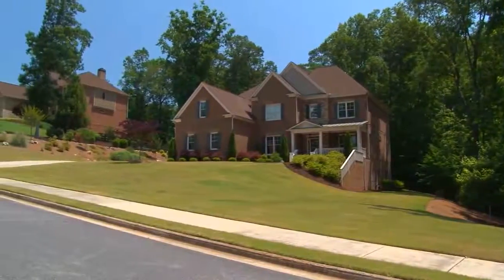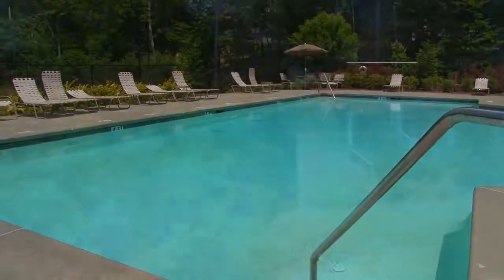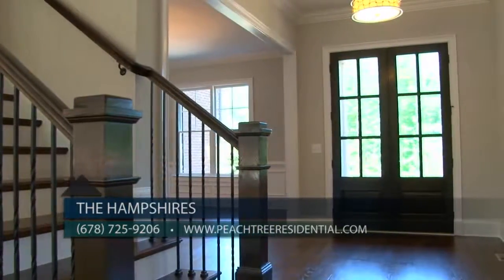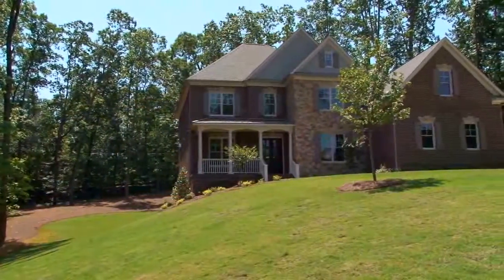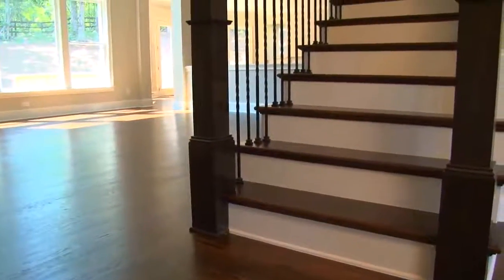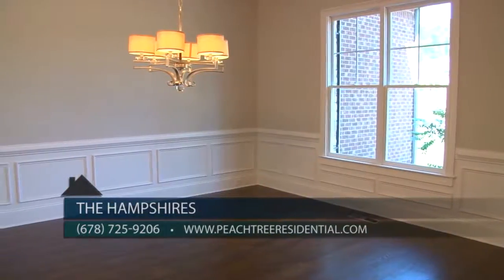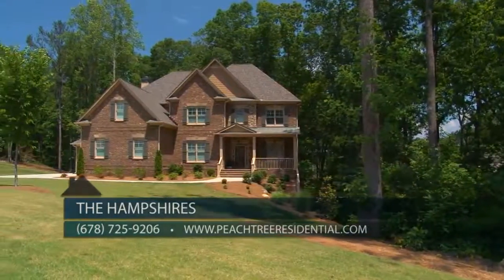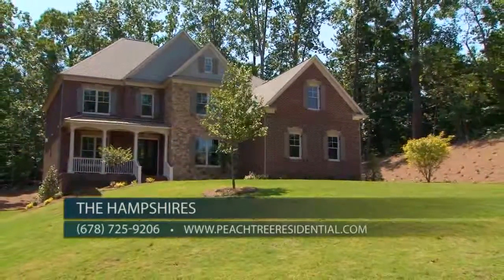The Hampshires Final New Homes by Peachtree Residential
The Hampshires in Milton has only three new homes remaining.  One will be ready within 30 days and the other two are under construction.  Must see these beautiful homes!